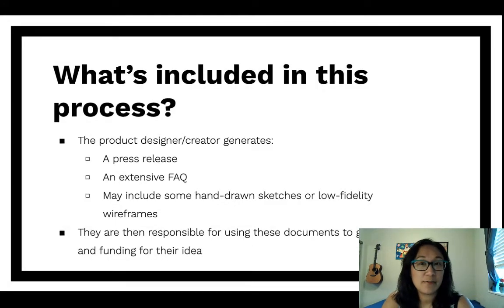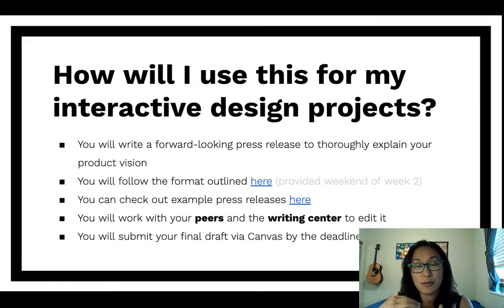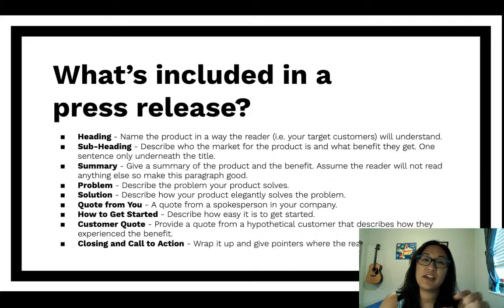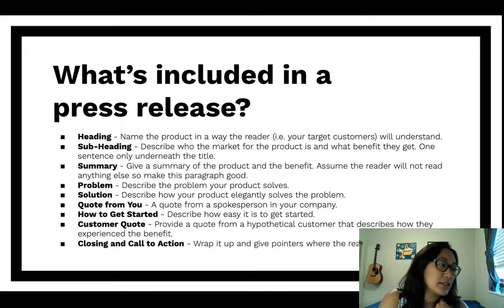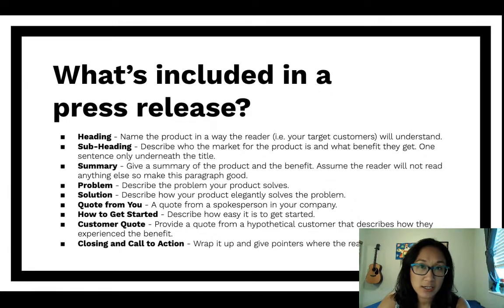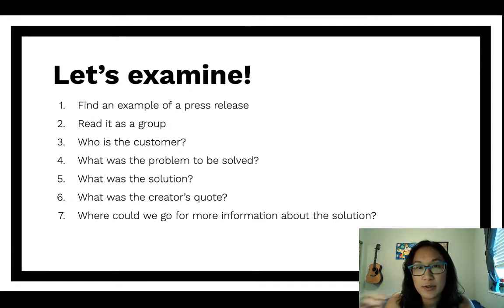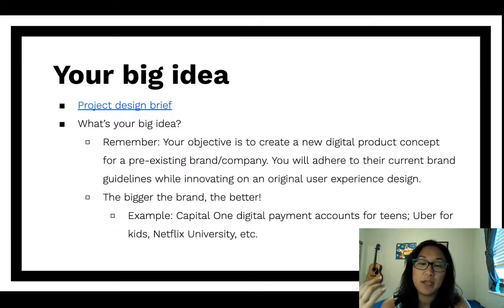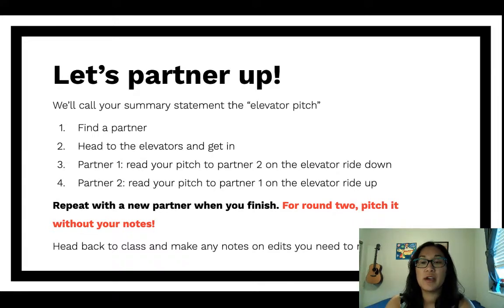UX - Working Backwards process